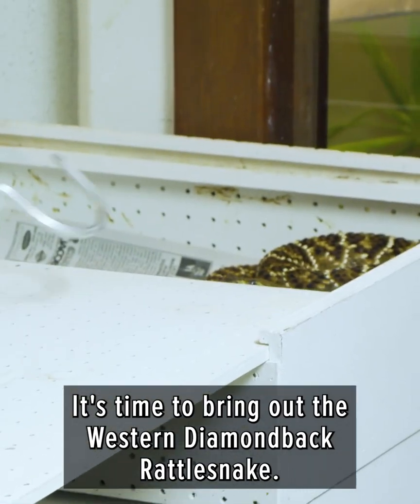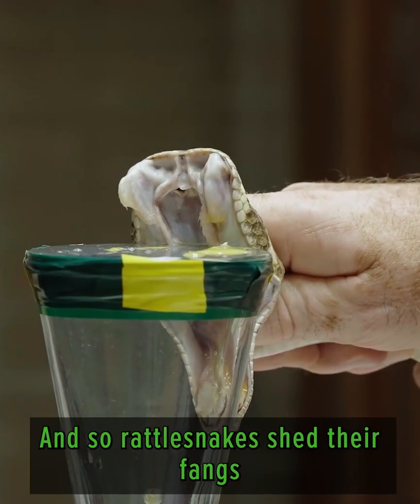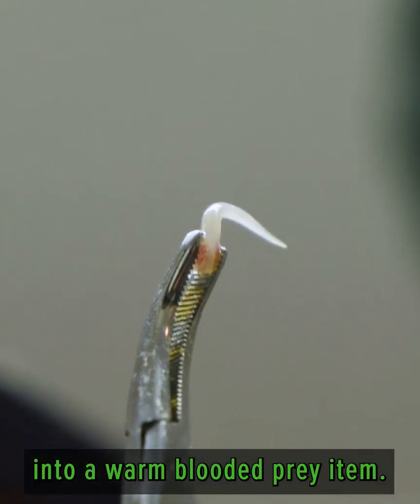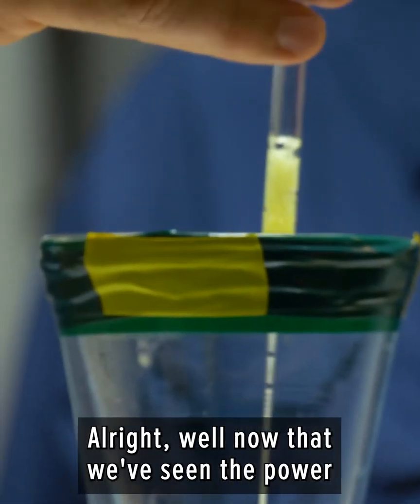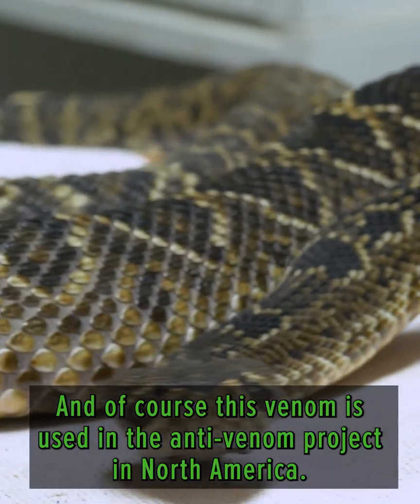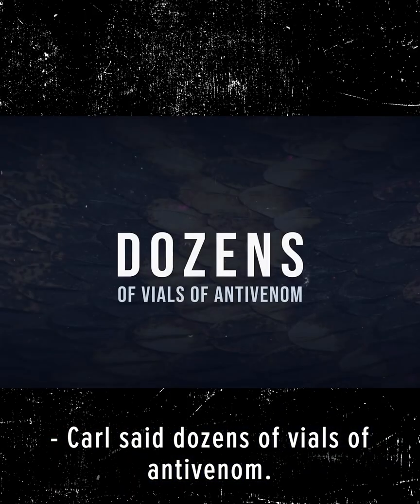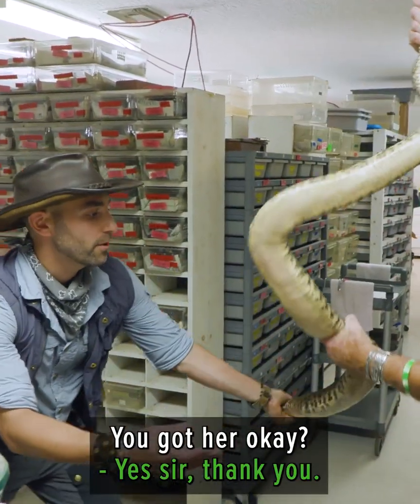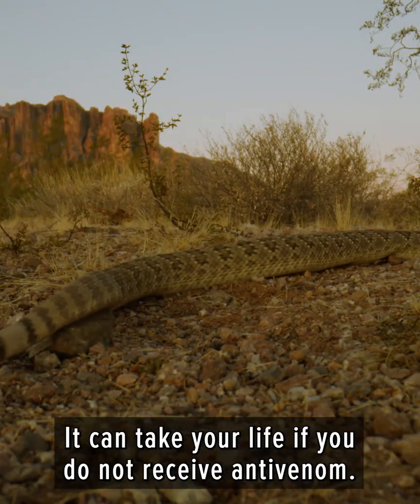إستخراج السم من الأفاعي و يبيع بألاف الدوارات 🐍🐍